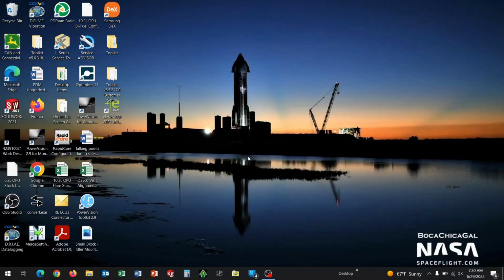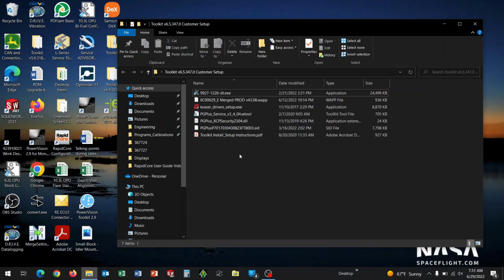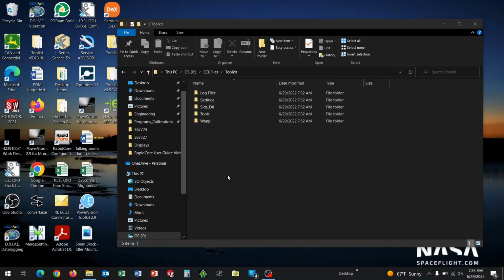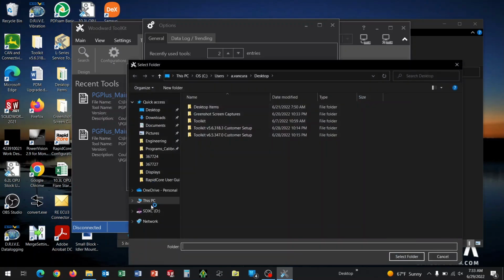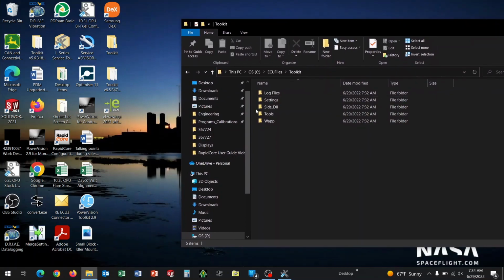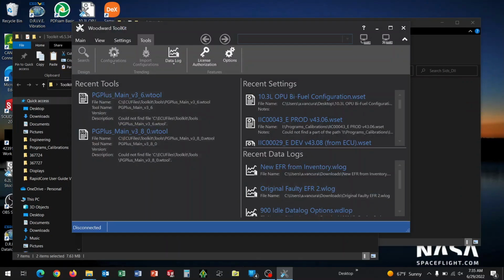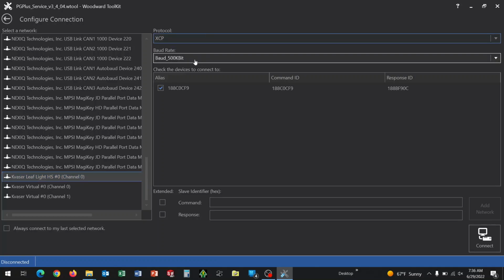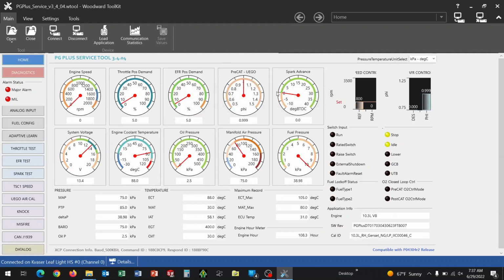Toolkit Install and Setup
This video shows how to complete the initial installation and configuration of the Toolkit diagnostic software. The Toolkit software is used for troubleshooting and calibrating software for the PG+ fueling system.